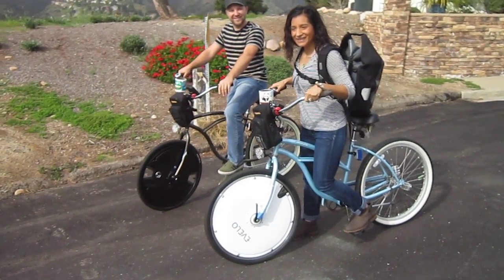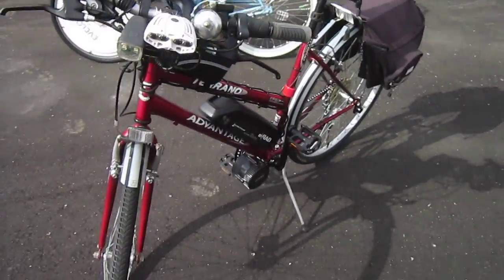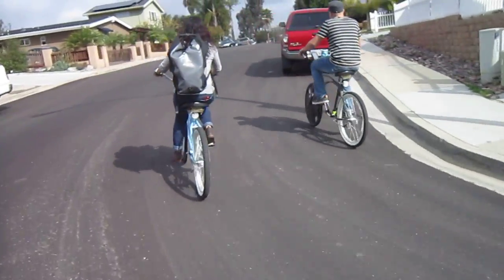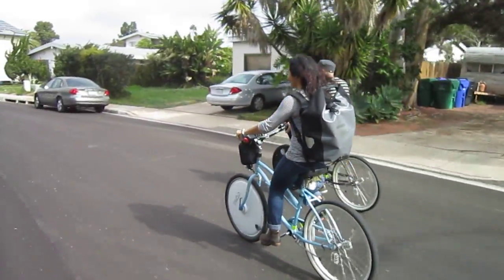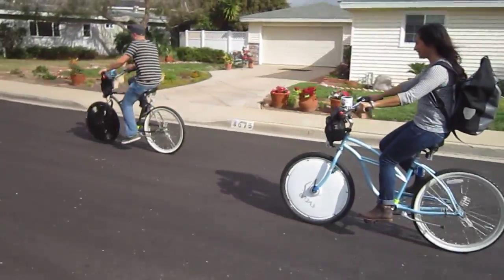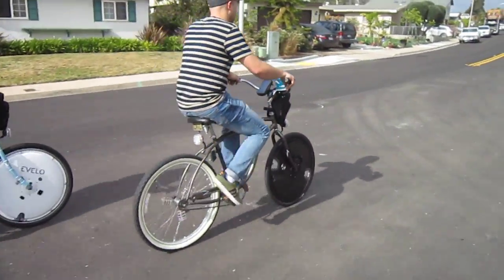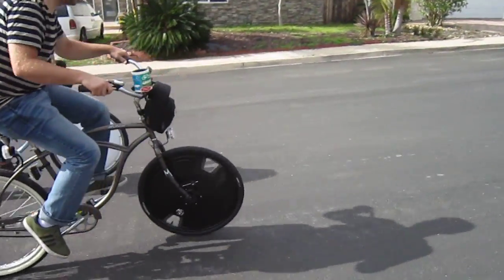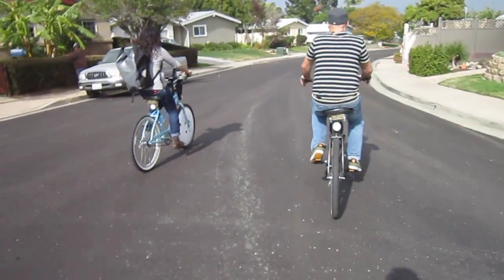Electron Wheel vs Omni Wheel---Speed and Power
Finally, a heads up direct comparison in power and speed between the two contenders in all-in-one front install electric conversion wheels.
To be clear, the Omni Wheel that Jackie is riding is throttle only (no pedaling needed)---The Electron wheel is a pedelec, so the motor only activates when the pedals are moving. That is why I had Chris pedal (although I asked him to only move the pedals enough to run the wheel---and not to propel the bike with the pedaling). Both wheels were set in the maximum power setting.
I will document even more in my videos and on my bike blog soon.
BTW, I flipped a coin to choose which of the two would be first in the title of this video.